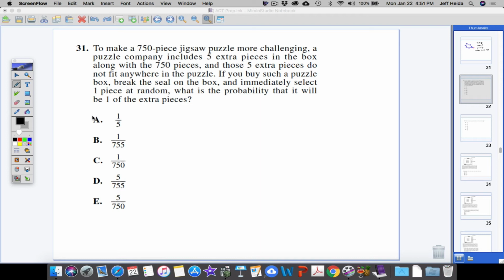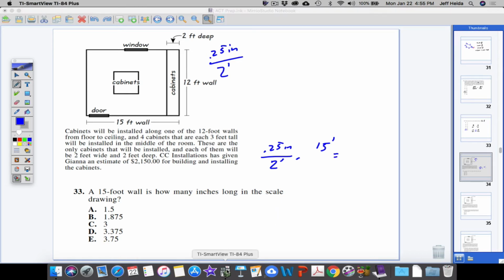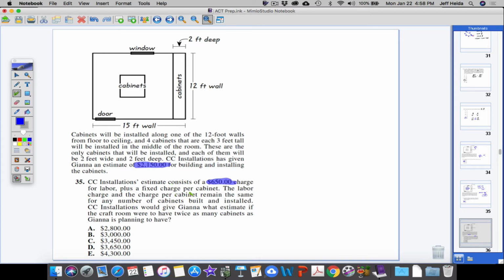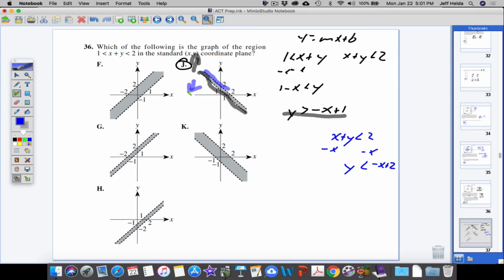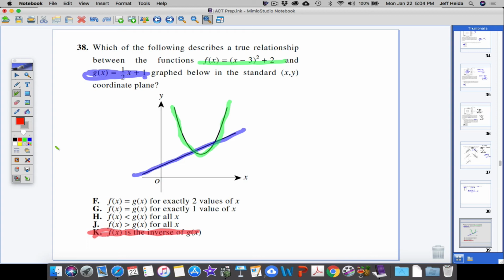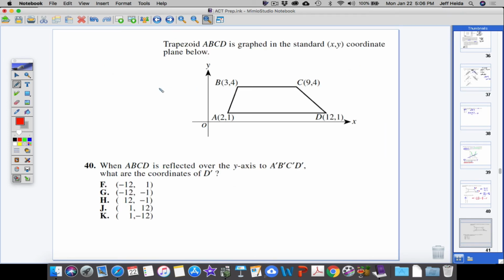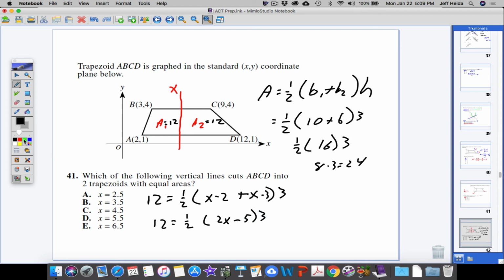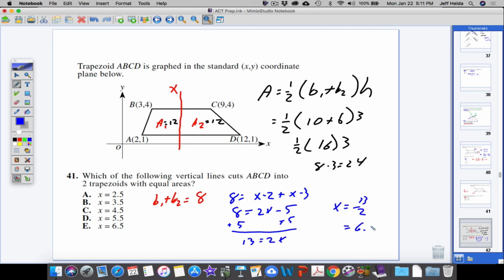ACT Practice Test Solutions Problems 31-41